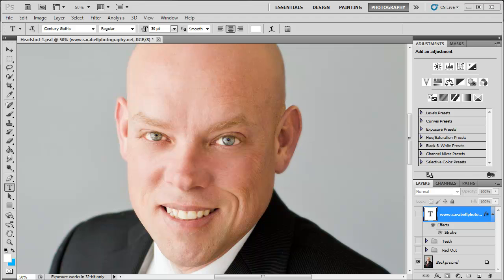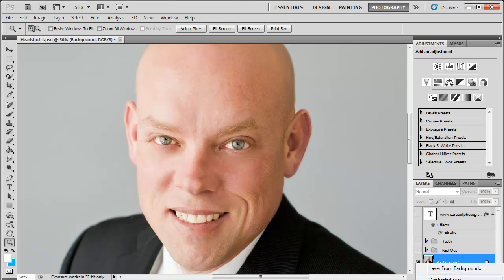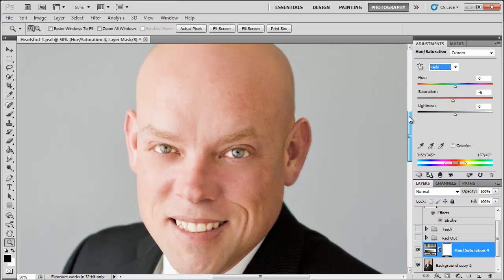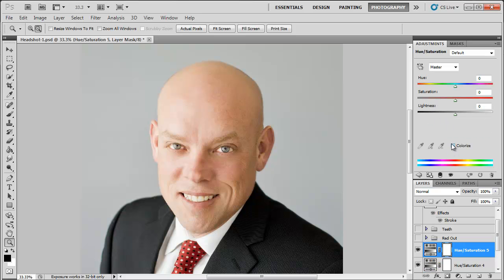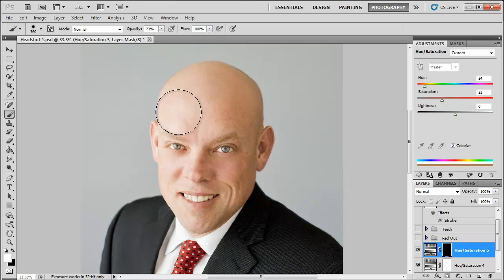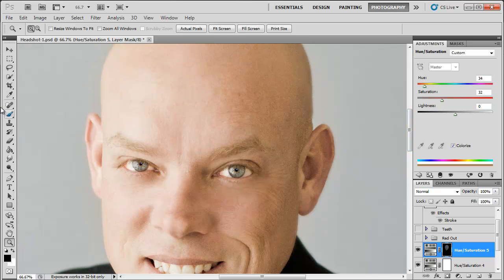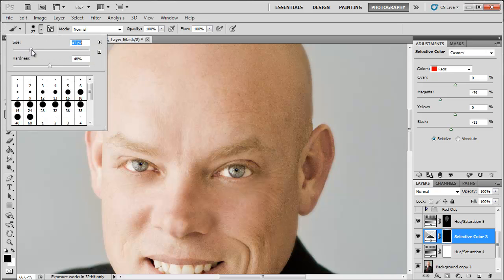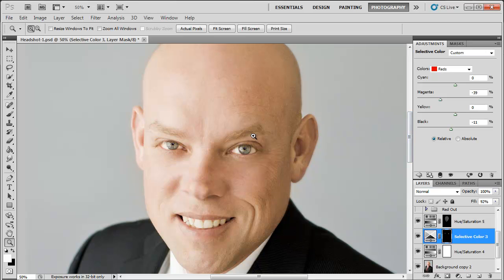PHOTOSHOP TUTORIAL - GETTING THE RED OUT OF SKIN TONE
In this tutorial I'll show you how to remove excess redness and warmth from skin tone.